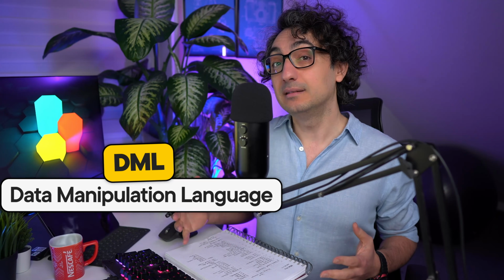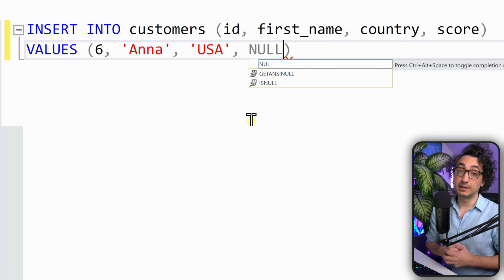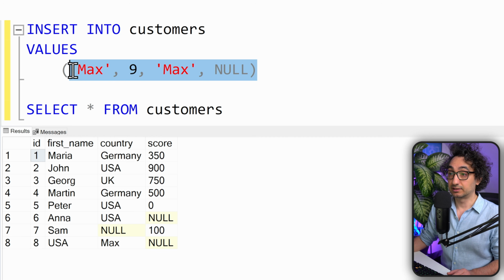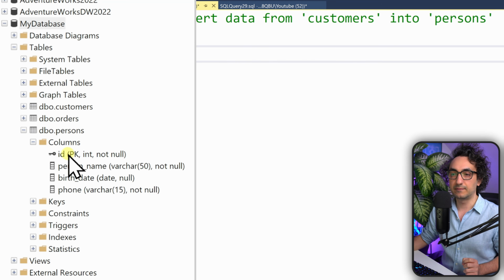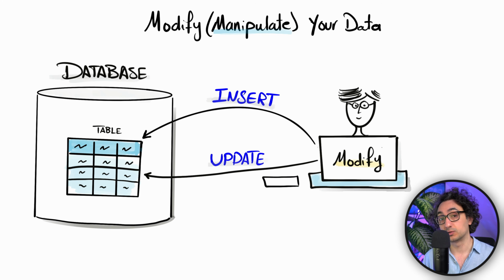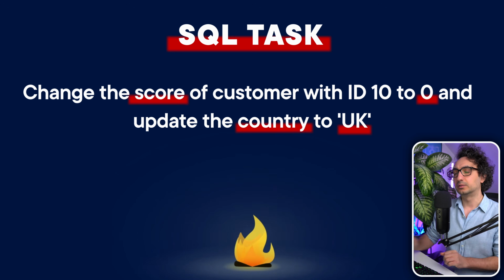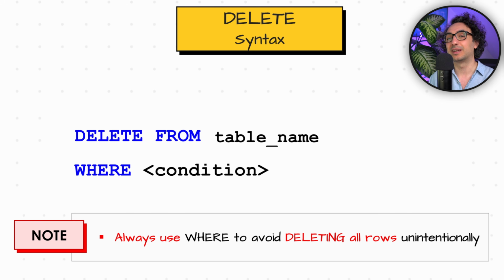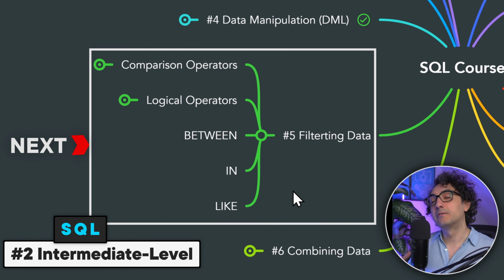SQL DML Commands (Visually Explained) | INSERT, UPDATE, DELETE | SQL Course 6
Visually explained how SQL DML commands like INSERT, UPDATE, and DELETE manage and modify data in tables.

0:00 INSERT INTO
5:21 Column Order and Column Lists
8:51 INSERT INTO SELECT
13:47 UPDATE
20:22 DELETE
22:40 TRUNCATE